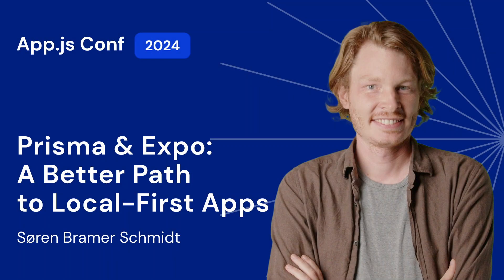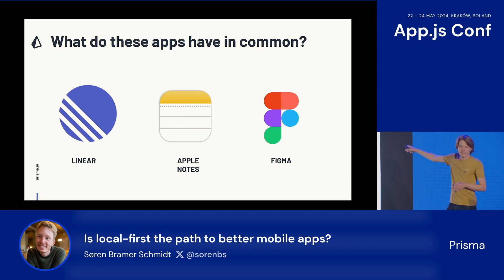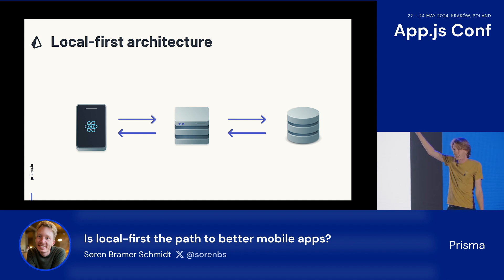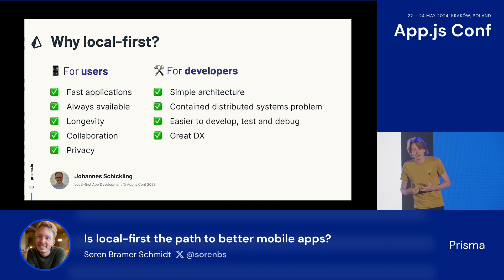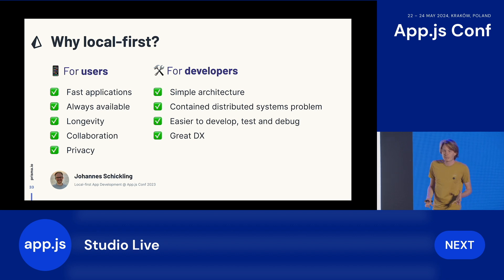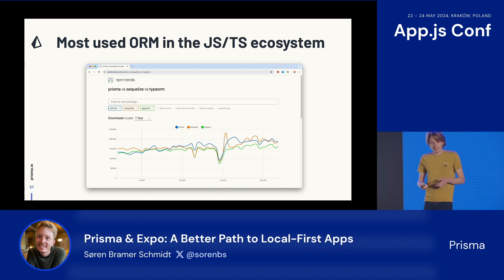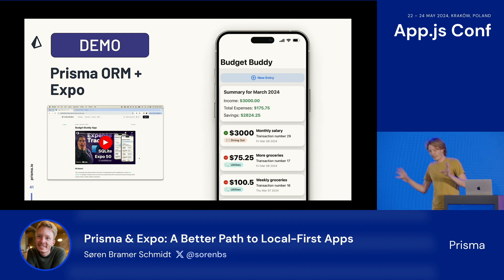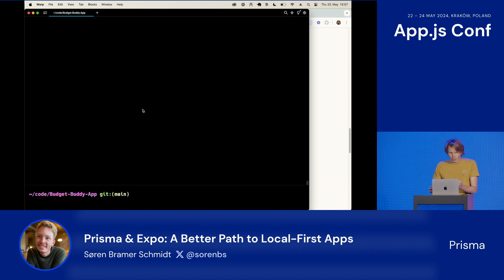Søren Bramer Schmidt – Prisma & Expo: A Better Path to Local-First Apps | App.js Conf 2024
Local first is an approach for building apps where the data is not stored in the cloud, but locally on the device instead. It offers multiple benefits both to the user and to the developer, and in this talk Søren has presented them in action. Check out how you can build local first with the help from Prisma, and see how they handle the heavy data lifting!